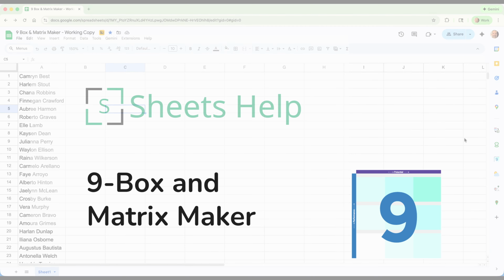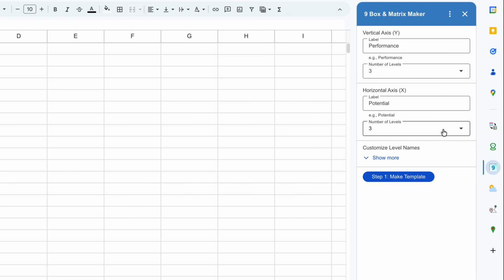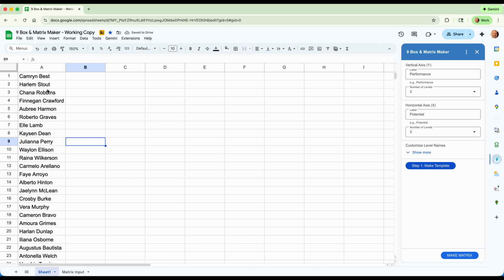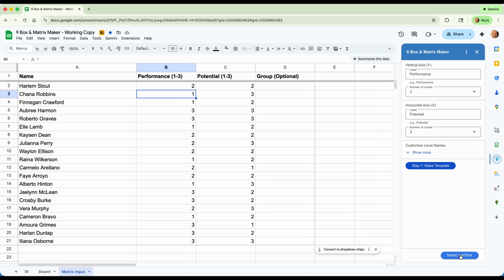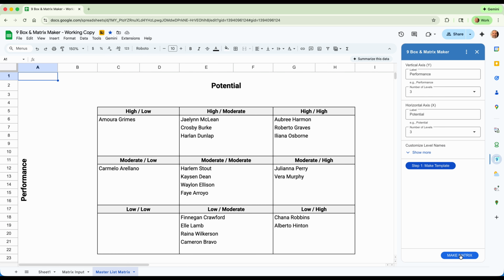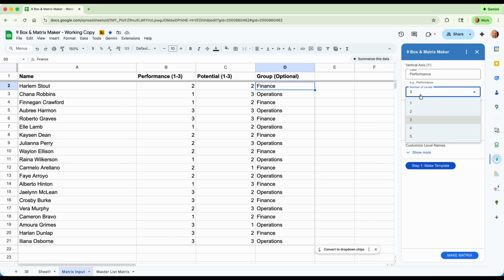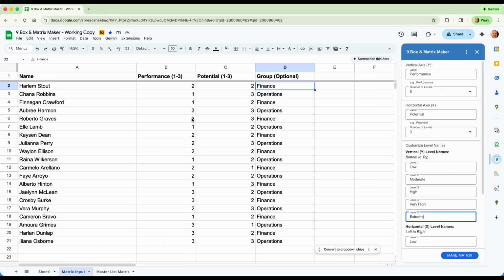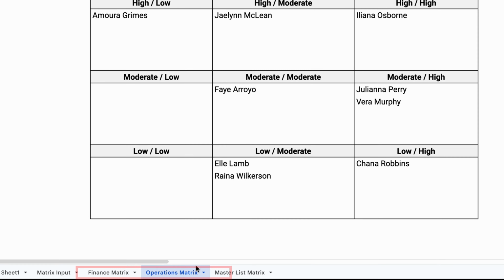How to use the 9 Box and Matrix Maker Google Sheets Add-On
Learn how to use the 9 Box and Matrix Maker in Google Sheets. Perfect for Human Resources performance tracking.